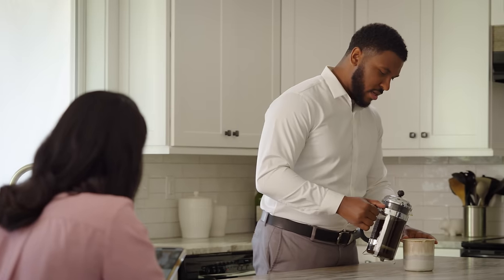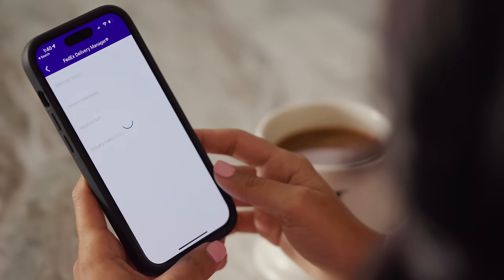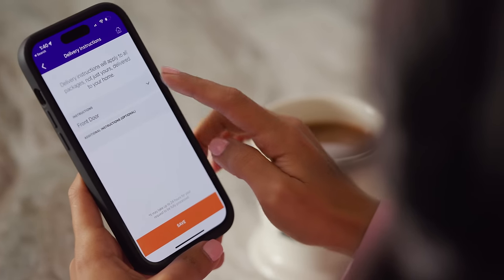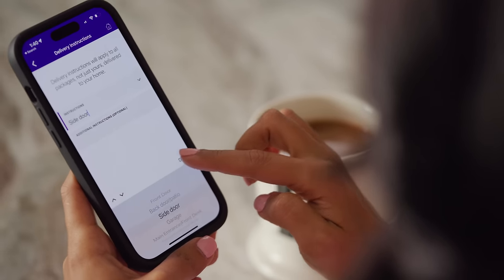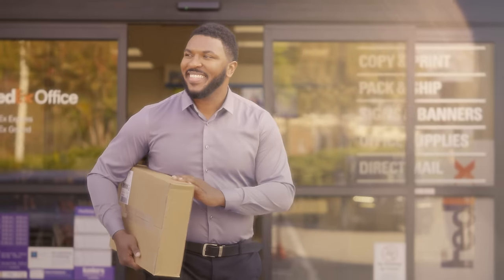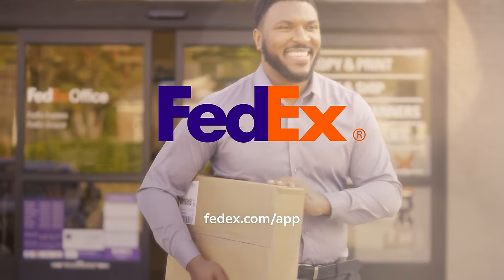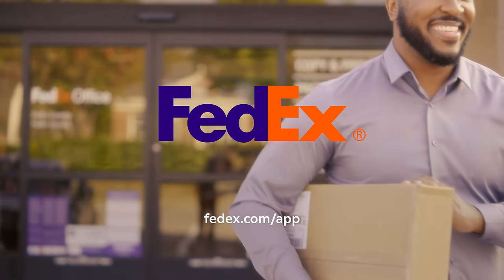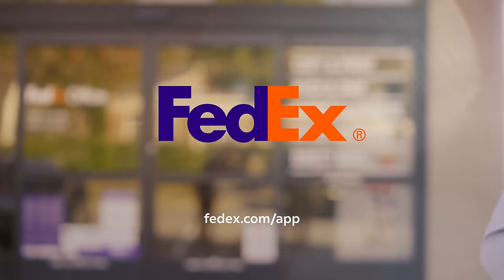More control over deliveries with FedEx Delivery Manager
FedEx Delivery Manager provides flexible options for delivery date, time, and location — giving you the convenience you need to fit deliveries into your busy day.

Download the FedEx Mobile App on your Apple or Android device.